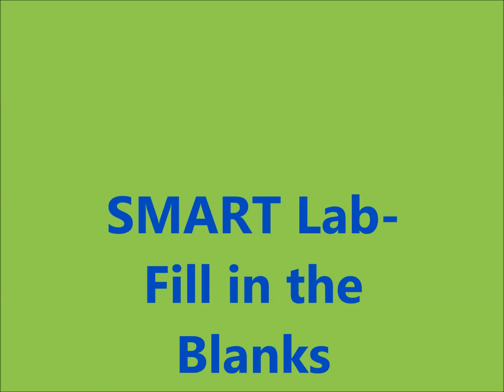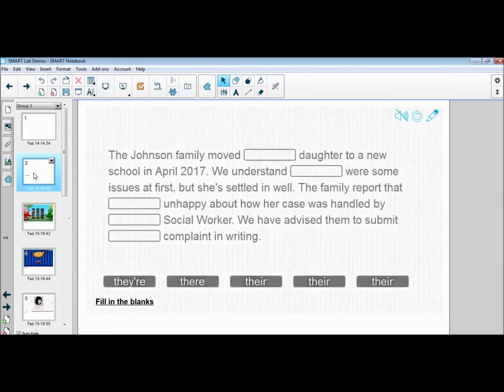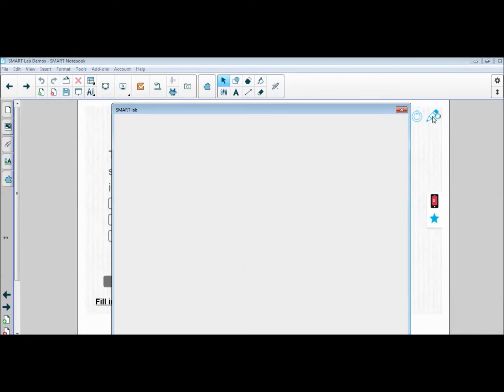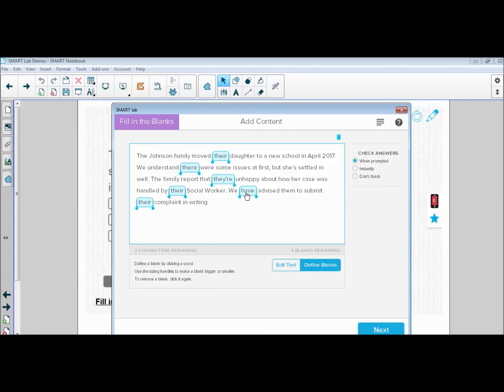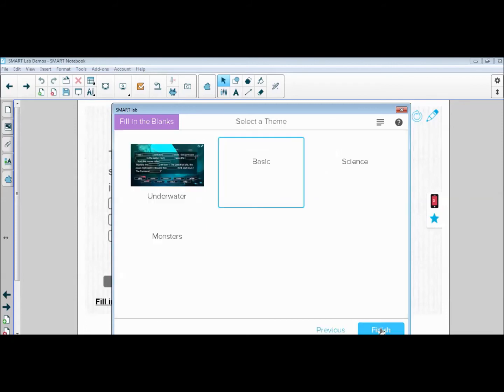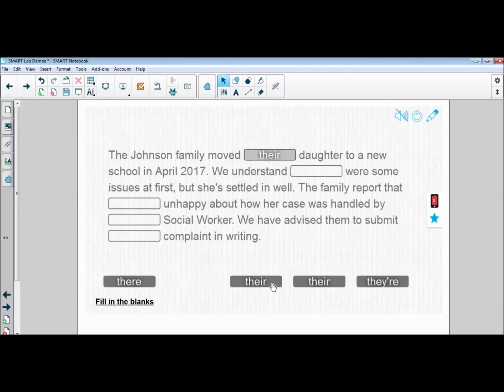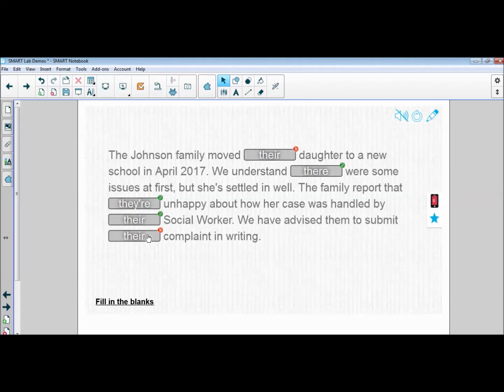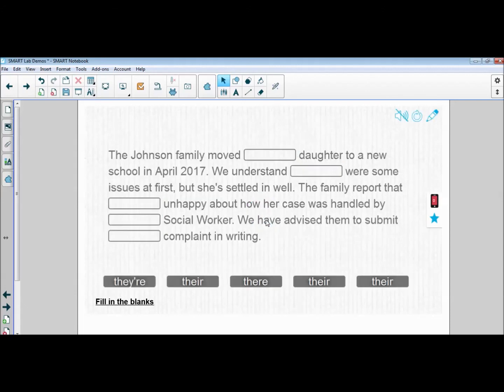SMART 4a- SMART Lab- Fill In the Blanks | Sharing Practice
This tutorial looks at a finished Fill In the Blanks activity in SMART 16.2 Labs and how to create/edit it. Fill in the Blanks allows you to put up a large paragraph of text and then have students match up words into the blank spaces.